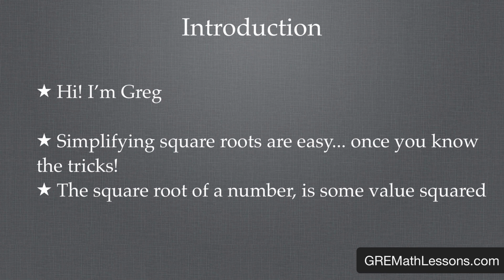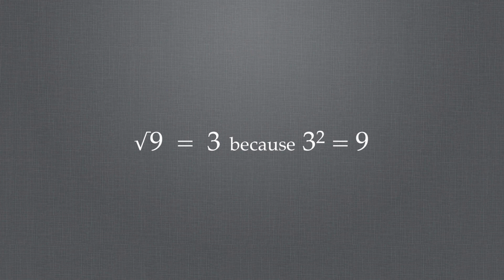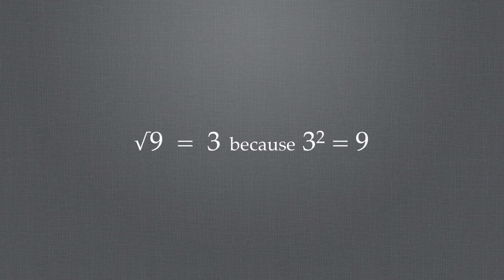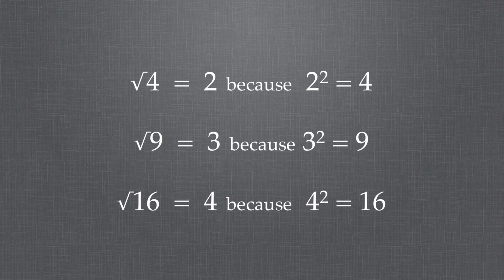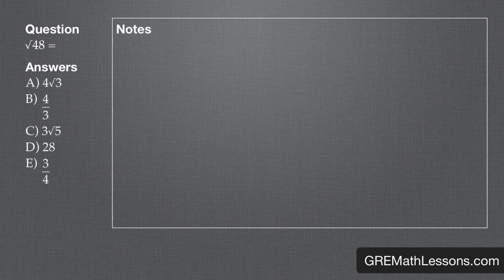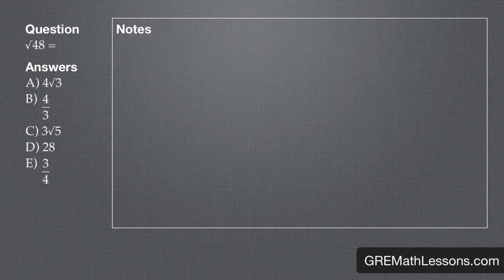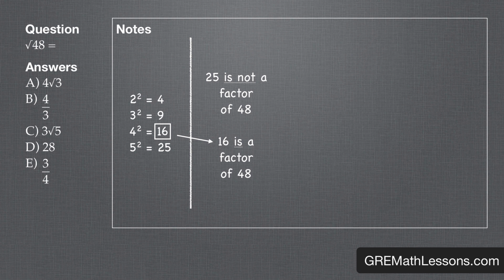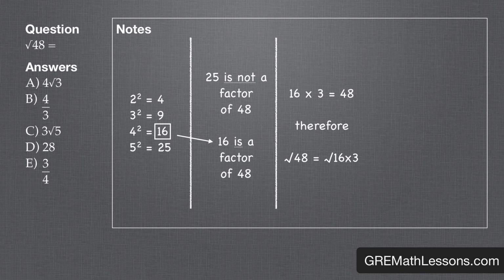GRE Math Lesson #3: Simplifying Square Roots the Easy Way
to finish the lesson.

Complete Transcript:
Welcome to Lesson 3 from G-R-E Math Lessons dot com!. Hi, and welcome to G-R-E Math Lessons: the quick and effective way to dominate the G-R-E Math Section.

G-R-E Math Lessons is a complete program that builds on previous material. You can find all previous material, including our first lesson, at G-R-E-Math-Lessons-Dot-Com. As a reminder, it's very important that you view these videos in order. In addition to our video lessons, we also send out P-D-F Study Guides and other helpful resources to the members of our mailing list. If you haven't signed up for the free mailing list, please pause the video and head on over to G-R-E-Math-Lessons-Dot-Com!

Welcome everyone, my name is Greg, and I'll be your personal G-R-E Math Tutor. In today's lesson, we'll be looking at Simplifying Square Roots. A lot of people seem to have trouble with square roots, but they're actually pretty simple once you understand a few simple tricks. Remember, the square root is determined by finding the value of a number that is squared.

In other words, the square root of nine is three. This is because three-squared, or three times three, equals nine. Although the language may sound a little confusing, the math is pretty simple. Let's take a look at a few different common square roots. The square root of four is two, because two squared equals four. The square root of 16 is four. Once again, four times four or four-squared is sixteen. Now, all of these square roots are pretty easy to figure out because they're all perfect squares. But what happens when we have a more challenging square root? Let's take a look at our sample question to learn how to simplify square roots.

The sample question is short; the square root of 48 equals...

Here are the possible answers: 4 square root of 3, 4 over 3, 3 square root of 5, 28, and 3 over 4.

The first step in simplifying a square root is to determine the largest perfect square that is a factor of the square root. Let's list out a few perfect squares. Two-squared is four, three-squared is nine, four-squared is sixteen, and five-squared is twenty-five. Working our way from high to low, it's pretty clear that twenty-five is not a factor of 48. However, sixteen is a factor! Sixteen times three is forty-eight. Therefore, we can re-write the question as the square root of sixteen times three.

Now, since we've already determined that 16 is a perfect square, we know that its square root is a whole number, four! We can take the square root of sixteen and move it to the beginning of the equation. Our equation now reads: 4 square root of 3. This also happens to be Answer A! Remember, the G-R-E is always looking for answers in their most simplified form. In this case, we have simplified the square root of 48 as much as we can.

If this problem was a little bit confusing, you're going to want to be sure that you get the supplemental study guide at G-R-E-Math-Lessons-Dot-Com. In it, I have additional practice questions with detailed answers and explanations. Remember, the more your practice, the easier things will get.

Thanks again for watching! If you have any questions, please post them below.

This has been a production of G-R-E-Math-lessons -Dot-Com.